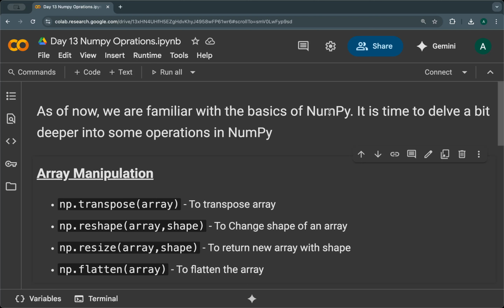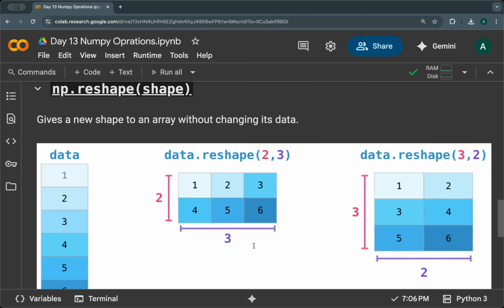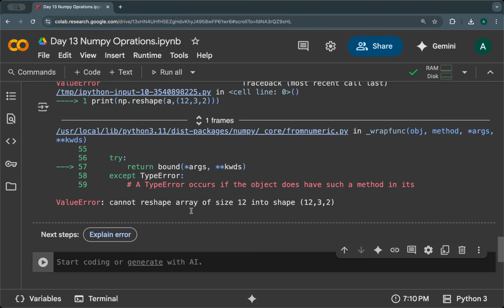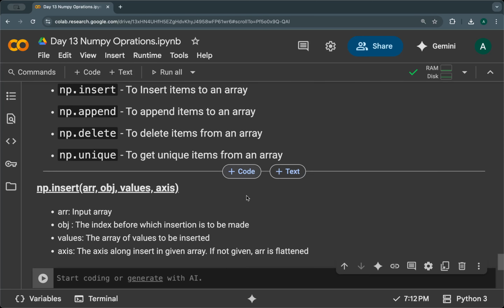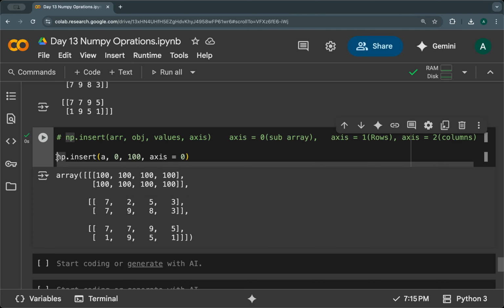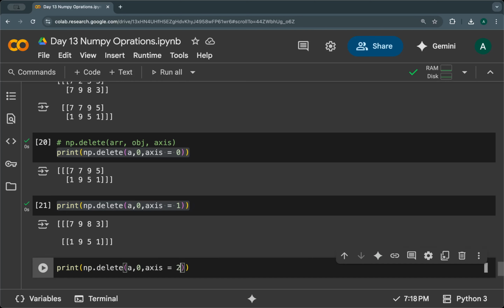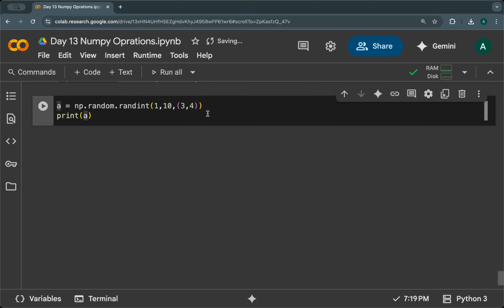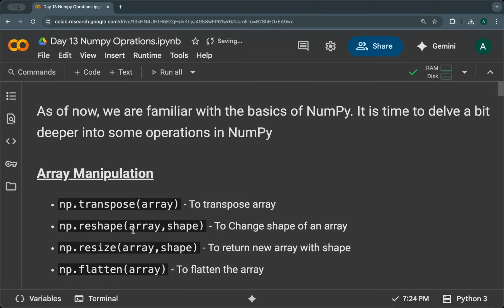Python Day 13 – NumPy Operations Explained with Examples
In this video, we explore essential NumPy operations that help you perform fast and efficient numerical computations. These are the tools every data scientist and Python developer must know.

Arithmetic operations in NumPy

How broadcasting works in arrays

Aggregate functions like sum, mean, min, max, std

Logical operations and comparisons

Boolean indexing to filter arrays

Dot product and matrix multiplication

Real-world use cases of NumPy

Technologies Used
Python 3

NumPy

Perfect For
Beginners in Python or Data Science who want to improve their skills in numerical computing and write fast, readable code using NumPy

numpy operations
numpy arithmetic
numpy aggregate functions
python boolean indexing
learn numpy fast